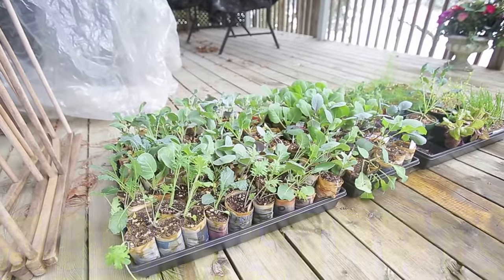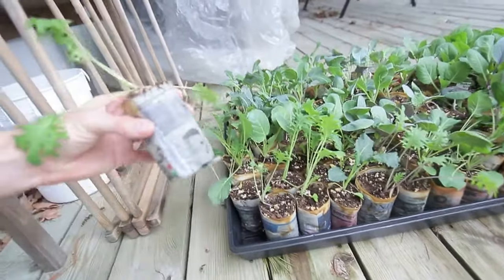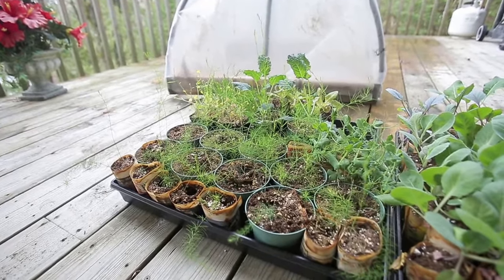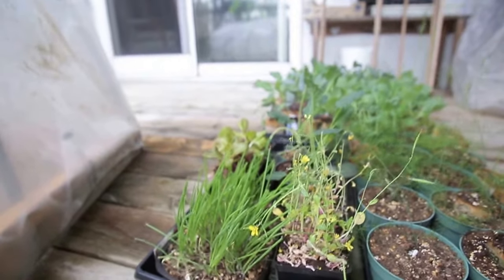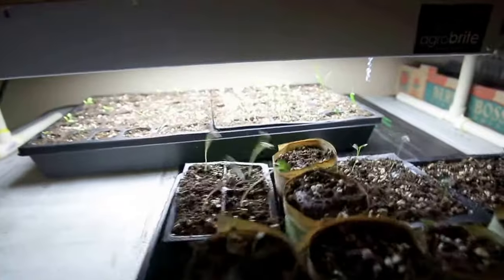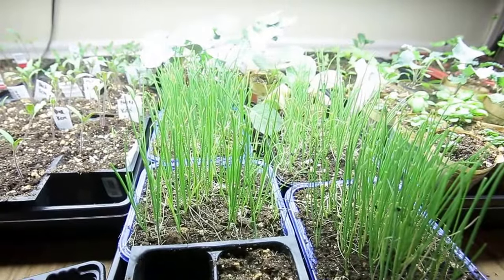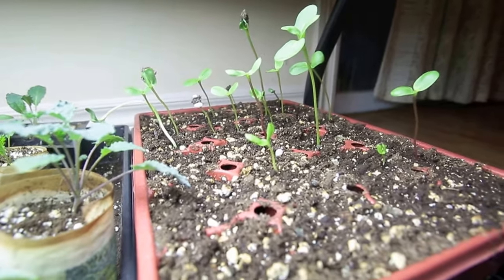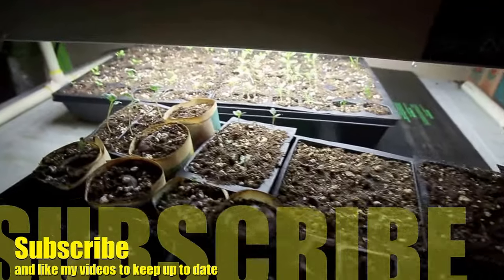My Veggie starts for My garden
2 foot agro grow light

4 foot agro grow light

12 volt Temp Control for greenhouse